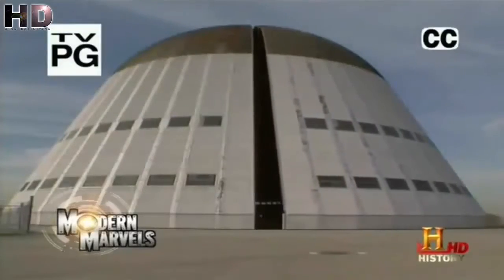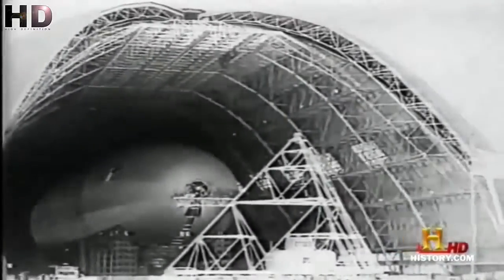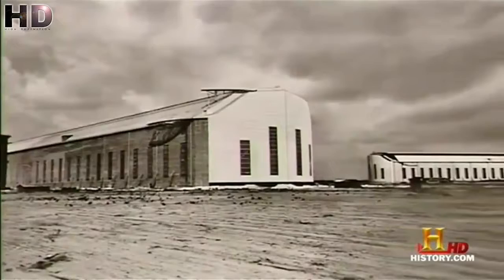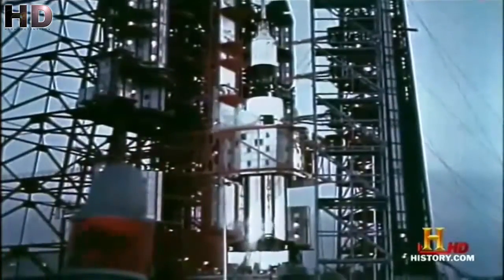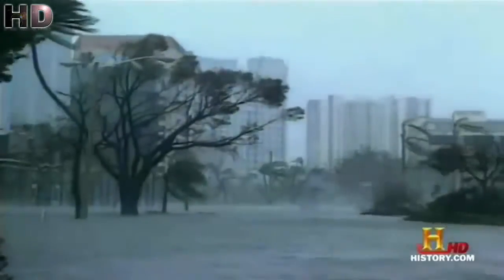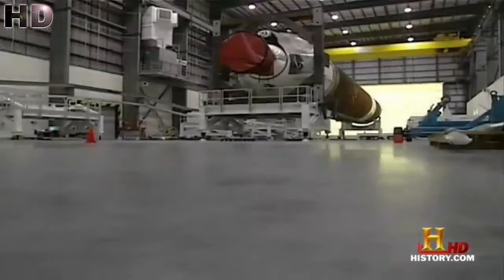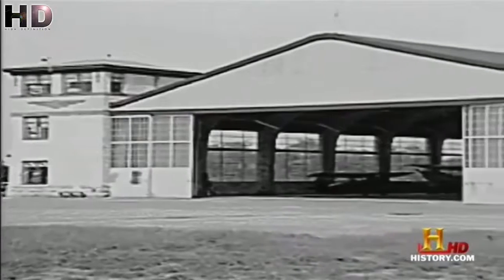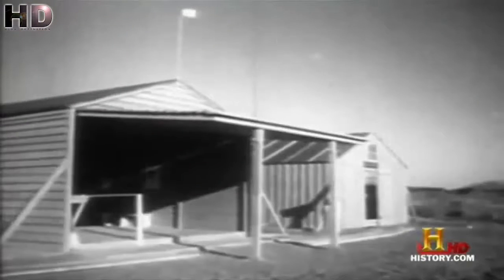Plane Talk - 1965 Aircraft Communications Educational Documentary - WDTVLIVE42